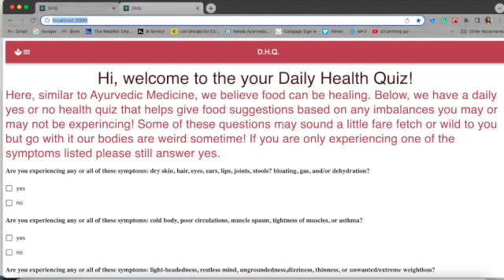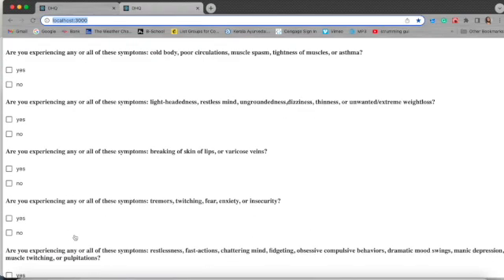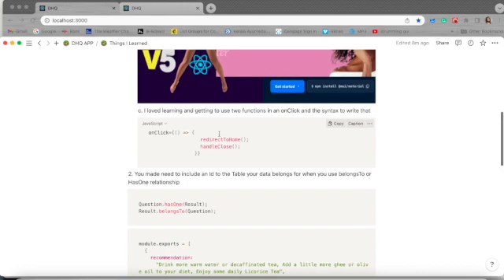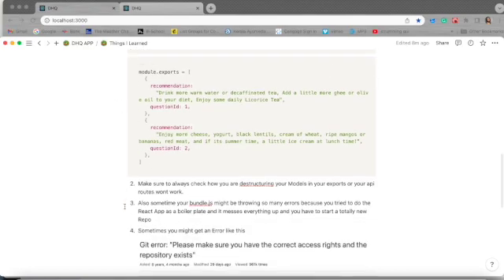D H Q APP WALKTHROUGH SD 480p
2023 Grace Hopper Individual Project